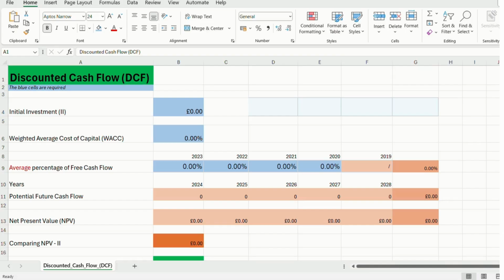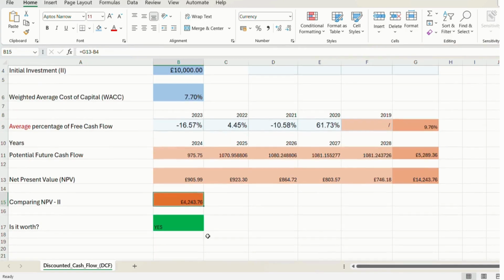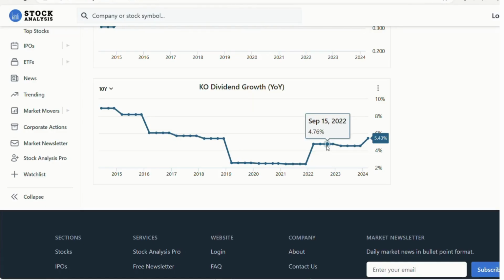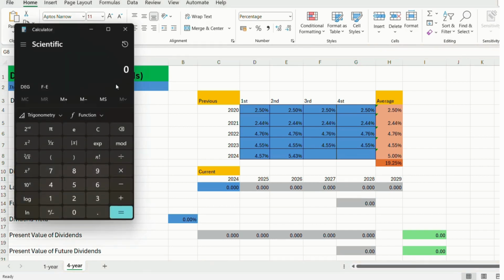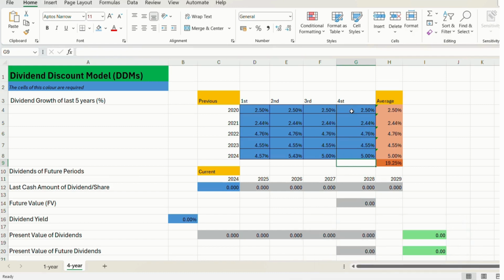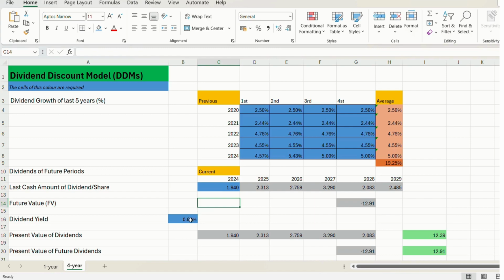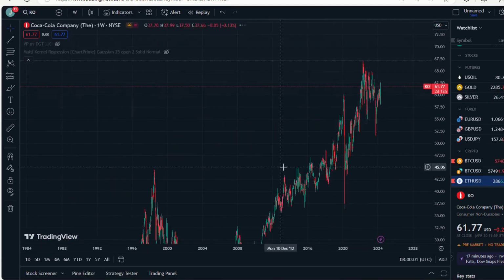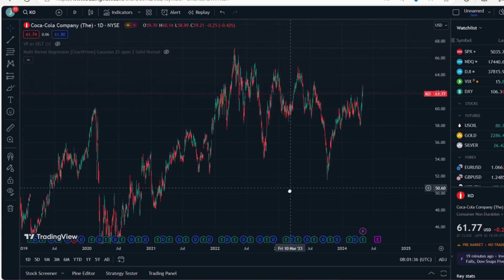Coca Cola: What's going on?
In this video you will be informed about:
-Valuation of Coca Cola's company by Discounted Cash Flow (DCF) and Dividend Discount Model (DDM)
-What you have to do in case your analysis provide you different decisions
-The elements that an investor/trader should to take into consideration before entering a position
-Final decisions for Coca Cola's stock